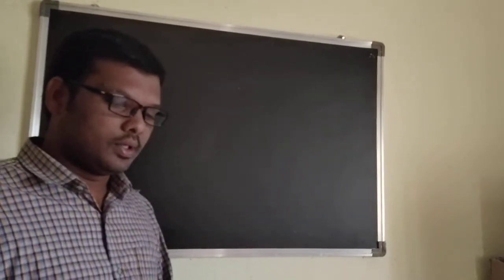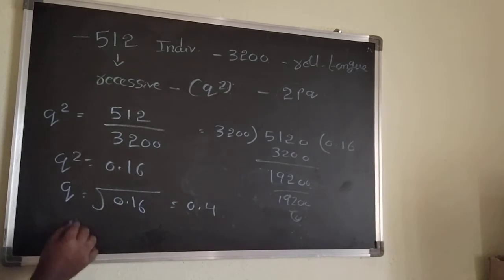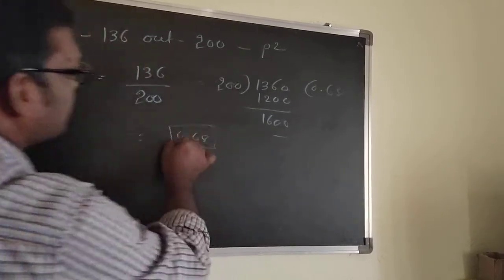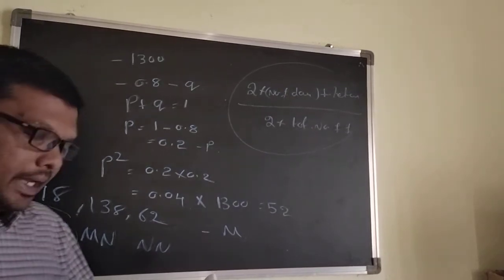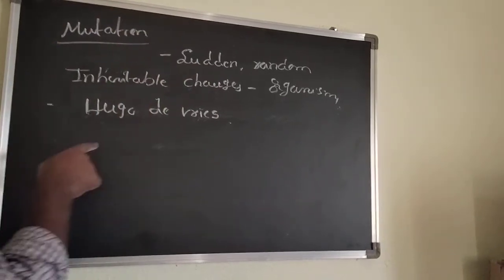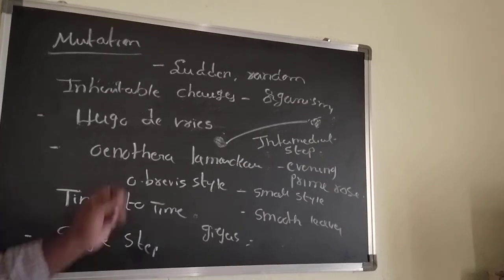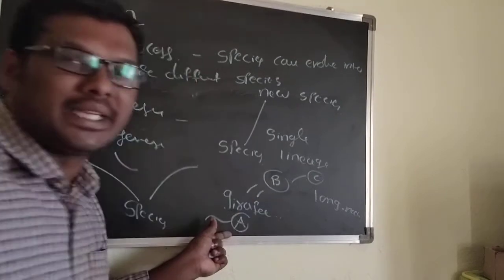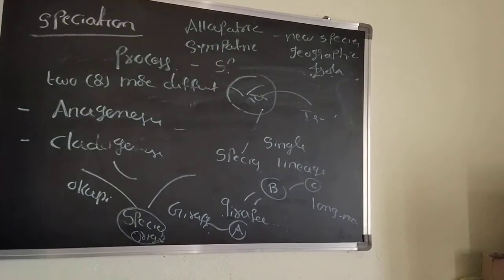Evolution-10-08-20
Evolution topic by rajendra sir